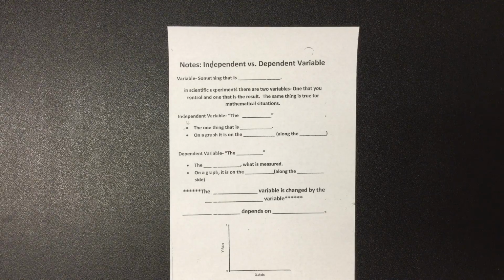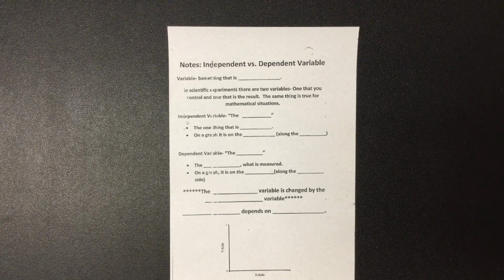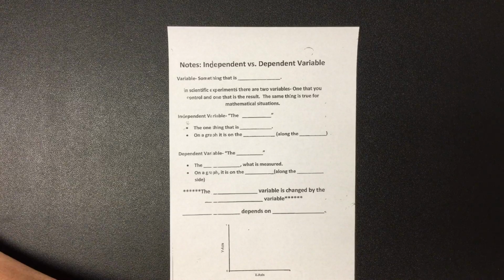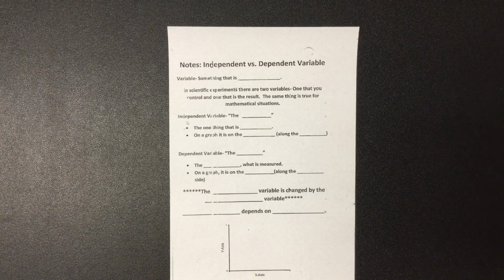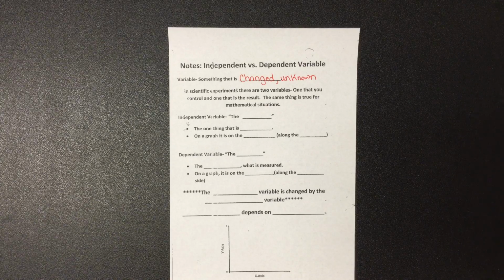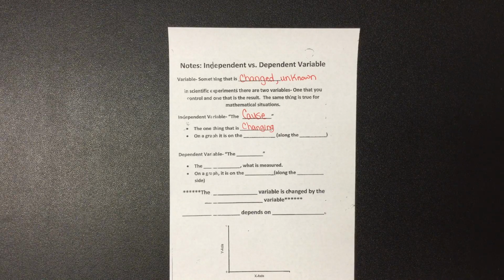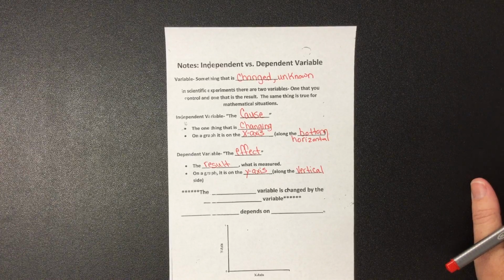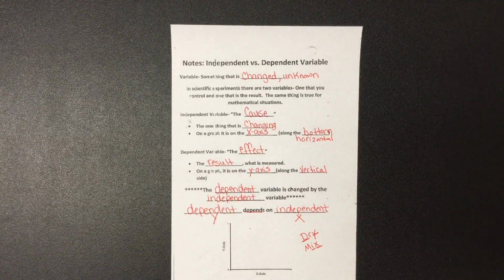Independent/dependent Notes part 1c